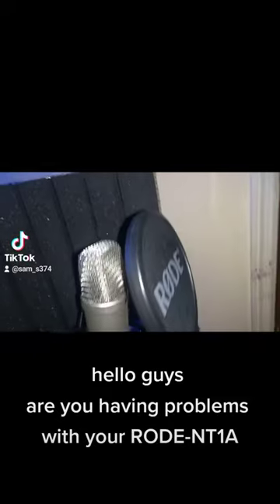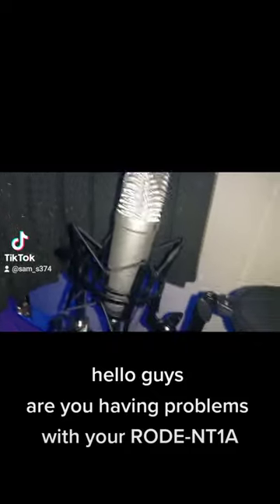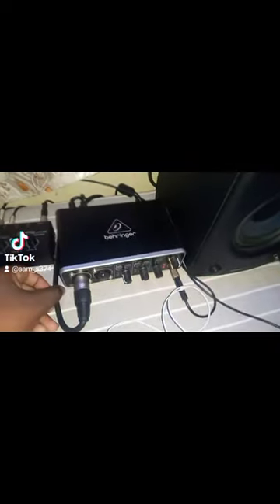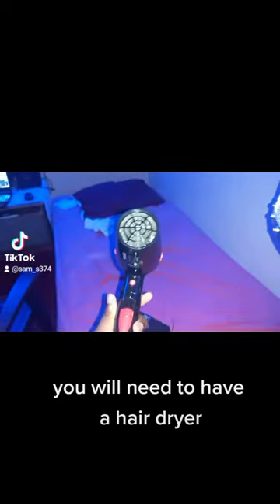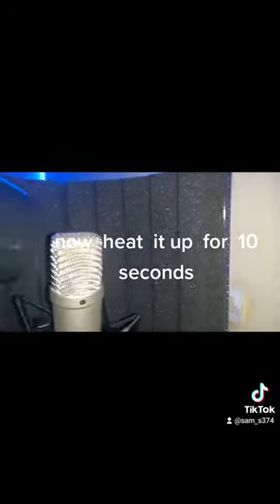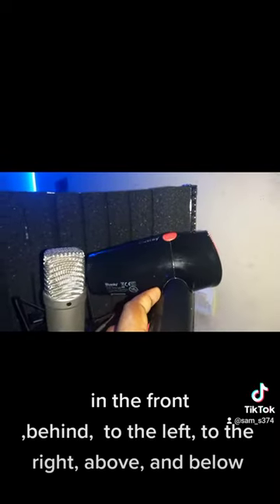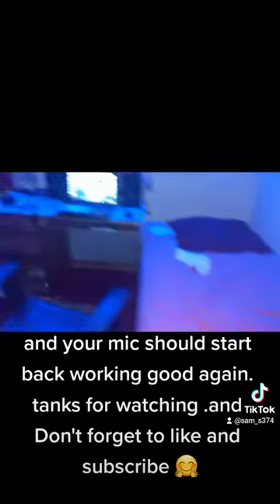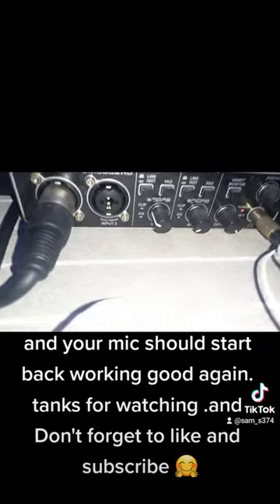Rode NT1-A not working! no signal going true the interface!!(problem fix )